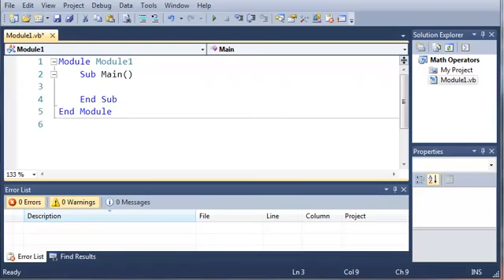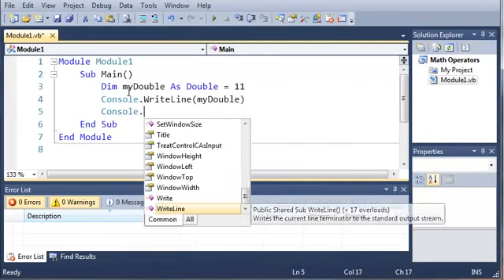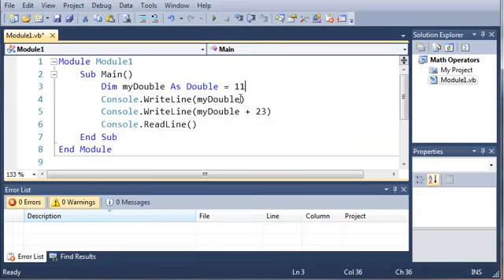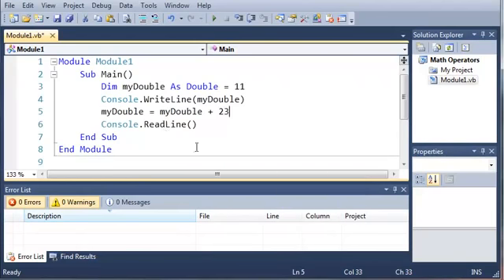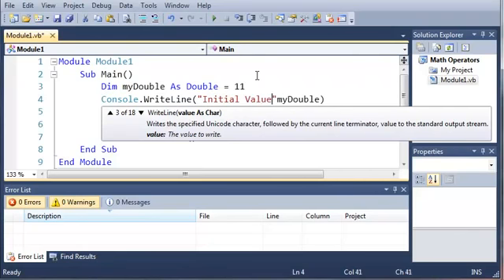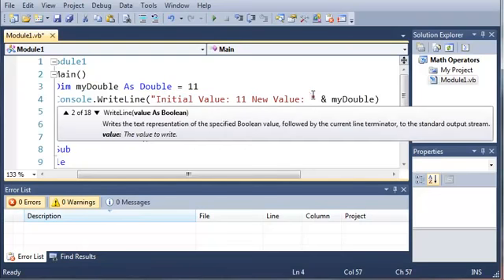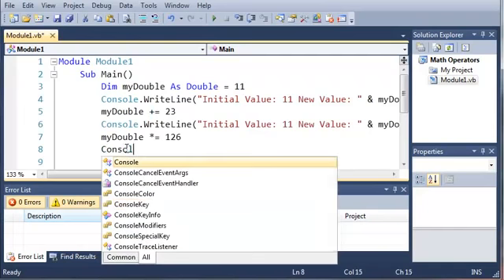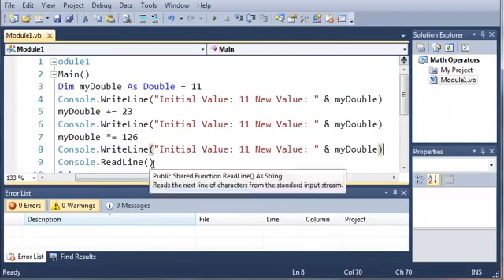Visual Basic Tutorial 10 More On Math Operators